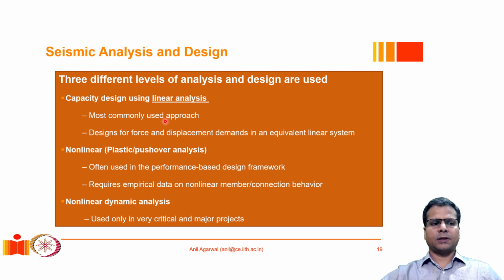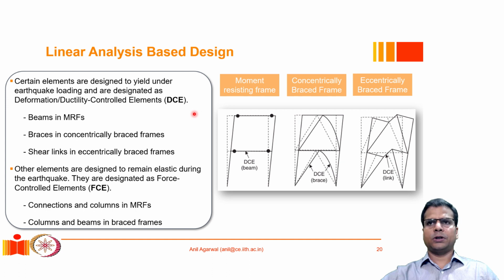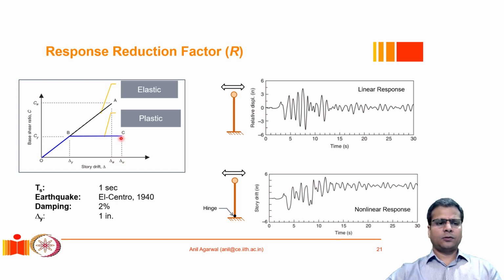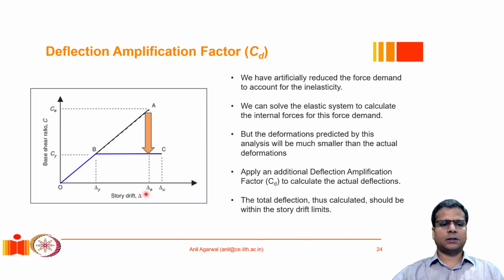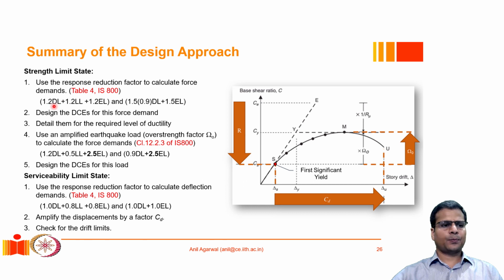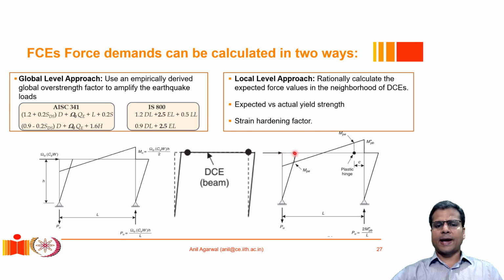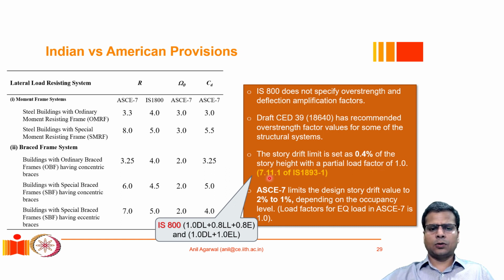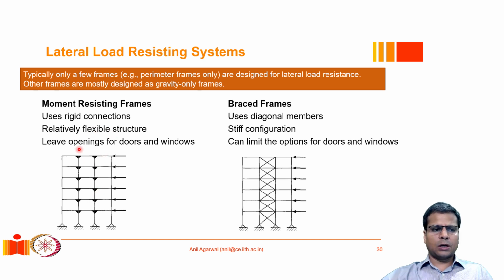Ductile detailed beam-column connections-1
Connections in siesmic frames; Response reduction factor; overstrength factor, deflection amplification factor,